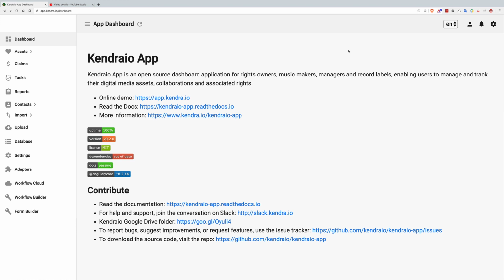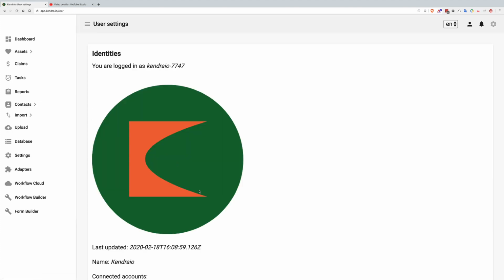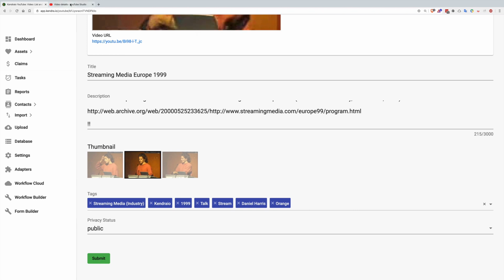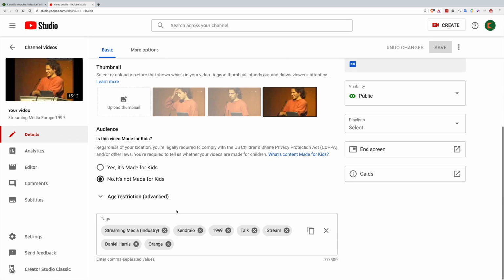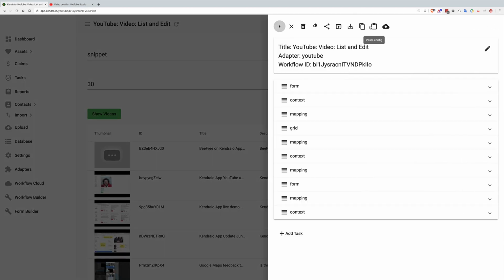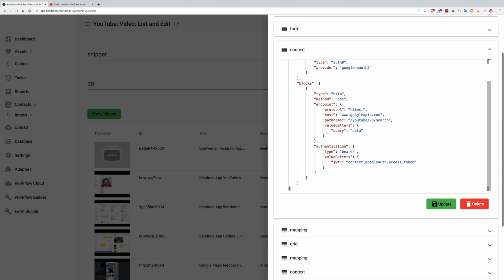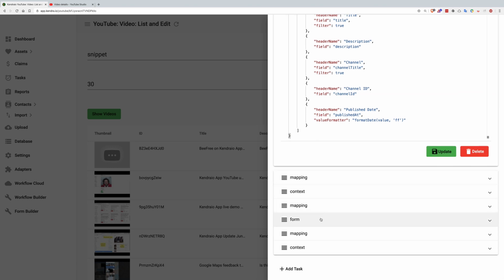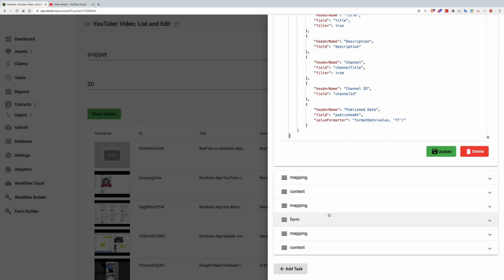How to edit YouTube video metadata with Kendraio App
Here's a short tutorial on how to connect your YouTube account with Kendraio App, and how to choose and use workflows.

Kendraio App helps you do more in less time and be in more control of the data that you own.

• manage and track their digital media assets and associated credit/rights metadata
• provide easier and more streamlined administration of metadata and assets on remote services.

In short: Kendraio App allows you to visualise all your sales and analytics reports from multiple sources in one place. This means that you can do more in less time while also being in full control of your data.

In this short video, we demonstrate how Kendraio App enables you to administer your own videos hosted on YouTube.

Why is YouTube integration important? Creatives need to be able to administer their content on remote services quickly and easily. Many popular services, such as YouTube, Vimeo and Dailymotion, have APIs (Application Programming Interfaces) which enable creatives to manage their content via apps instead of websites. Kendraio App is an app that uses these APIs to provide a local dashboard interface to multiple remote services simultaneously avoiding the inconvenience of having to switch between different platforms.

What’s next? Even though Kendraio App is still in the early stages of development, it is integrating with third-party APIs right now and already providing real value to people and businesses. We will be ready to showcase some of these partnerships in the coming months.

We invite you to work with us to create a joined-up world. Please let us know if there are services you want us to integrate for you, including DDEX, CWR, CMOs, aggregators, stores, whatever.

Have any feedback? We're always looking for insights to improve it! Want us to film another explainer video? Get in touch with us: